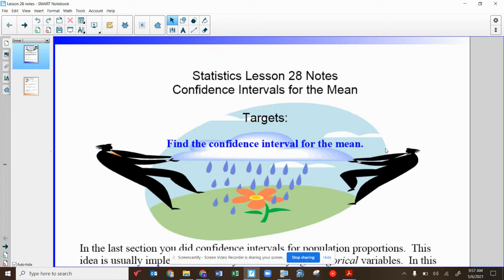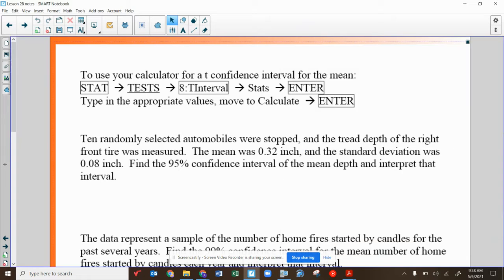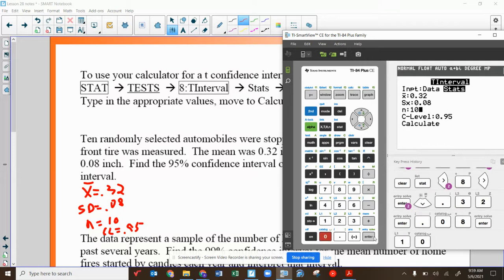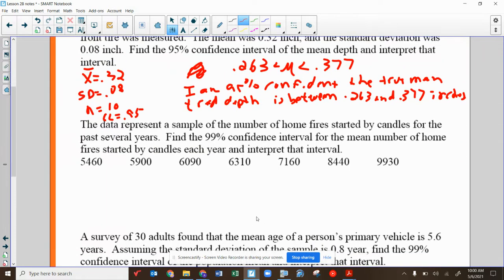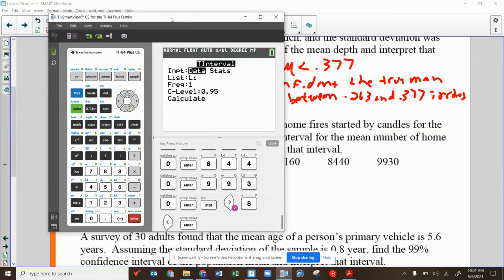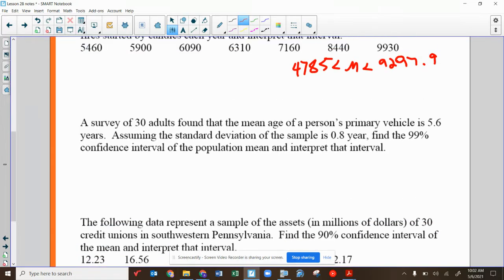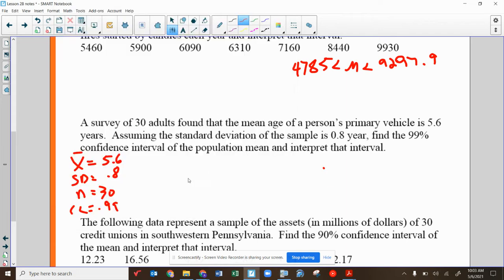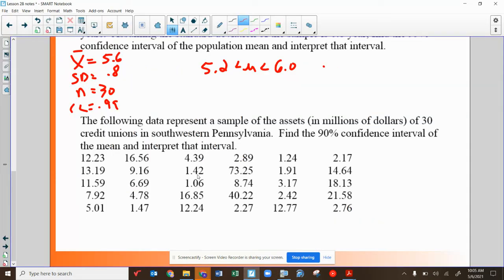BPC Unit 7 Lesson 28 Notes Video